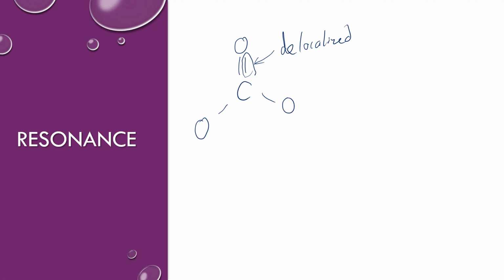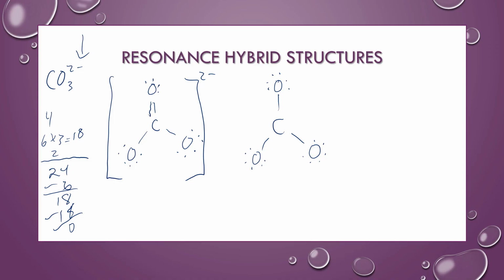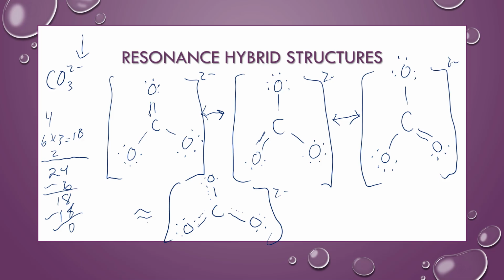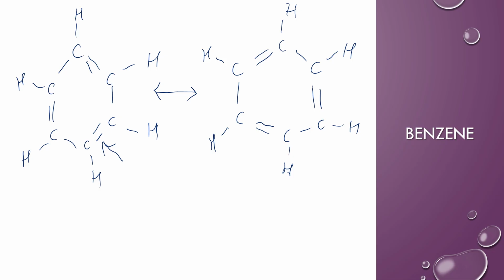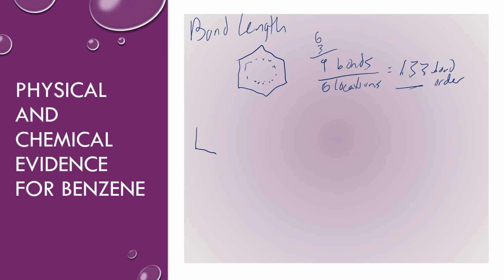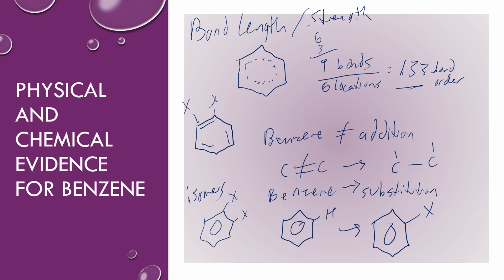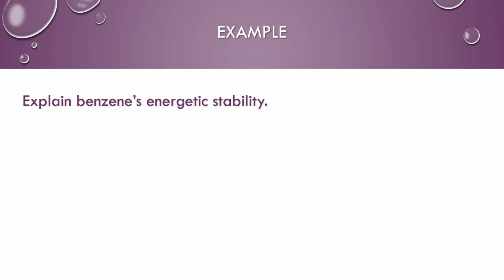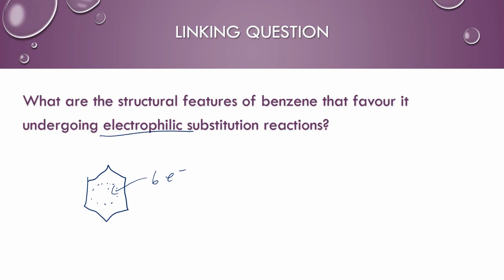IB Chemistry - HL Only - Structure 2.2.11 and 2.2.12 - Resonance Structures and Benzene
Higher Level Only
Resonance structures occur when there is more than one possible position for a double bond in a molecule.
Benzene, C6H6, is an important example of a molecule that has resonance.